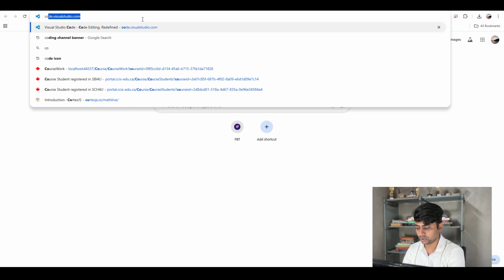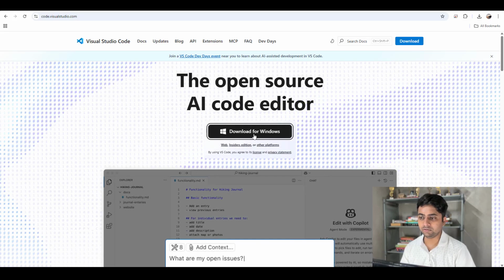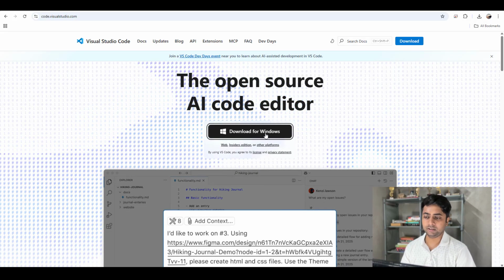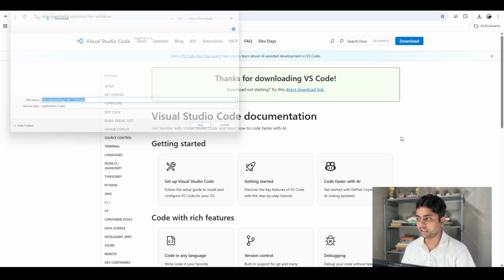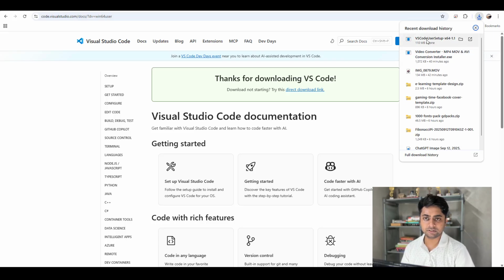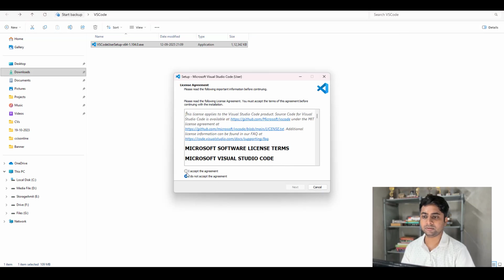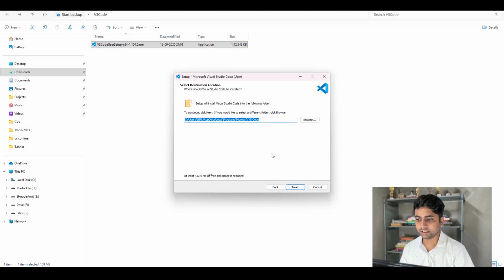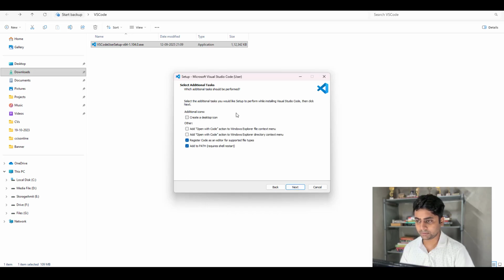How to Download and Install Visual Studio 2025 | Step-by-Step Guide to install VS code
Are you ready to start coding with Visual Studio? In this video, I’ll show you step by step how to download and install Visual Studio on your computer. Whether you’re a beginner or an experienced developer, this guide will help you set up Visual Studio properly on Windows, macOS, or Linux.

Visual Studio is a powerful Integrated Development Environment (IDE) developed by Microsoft. It supports multiple programming languages such as:

C# / .NET
C++
Python
JavaScript & TypeScript
HTML, CSS, and Web Development
Mobile App Development (Xamarin, MAUI)
Cloud & Azure Development

With Visual Studio, you can build web applications, desktop software, mobile apps, games, and cloud solutions all in one place.

🔹 In this video, you will learn:
✅ How to download Visual Studio from the official Microsoft website
✅ Which edition to choose (Community, Professional, or Enterprise)
✅ How to install Visual Studio step by step on Windows
✅ How to select workloads like C#, ASP.NET, Python, JavaScript, and more
✅ First-time setup tips for extensions and themes

🔹 Editions of Visual Studio
Community Edition – Free for students, open-source contributors, and individual developers
Professional Edition – For small teams and companies
Enterprise Edition – For large organizations with advanced testing and collaboration tools
For most beginners, the Community Edition is perfect and 100% free.

🔹 System Requirements (Windows Example)
Operating System: Windows 10/11 (64-bit recommended)
RAM: 8 GB minimum (16 GB recommended for smooth performance)
Storage: At least 20 GB free disk space
Processor: 1.8 GHz or faster, Quad-core recommended

🔹 Why Use Visual Studio?
Intuitive editor with syntax highlighting and IntelliSense
Built-in debugger for faster error fixing
Seamless Git and GitHub integration
Supports ASP.NET, Blazor, Python, Node.js, React, Angular, and more
Direct Azure cloud deployment options

🔹 Helpful Links
🔗 VS Code vs Visual Studio – Which one should you use? (Coming soon on this channel!)